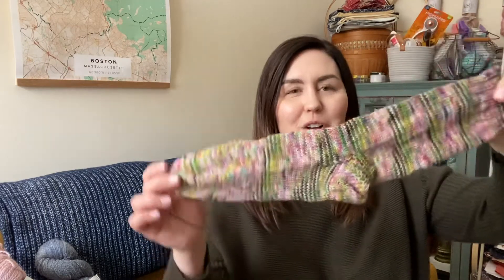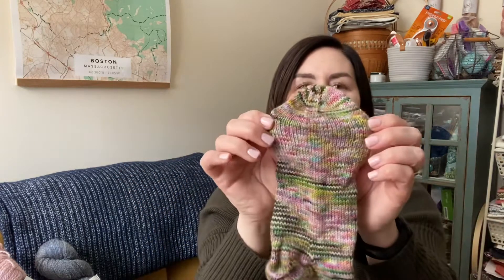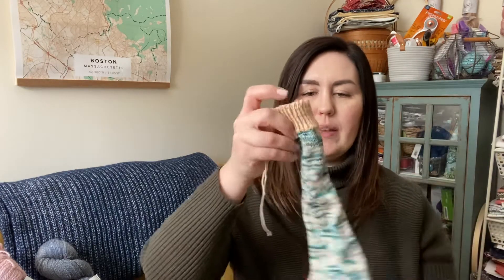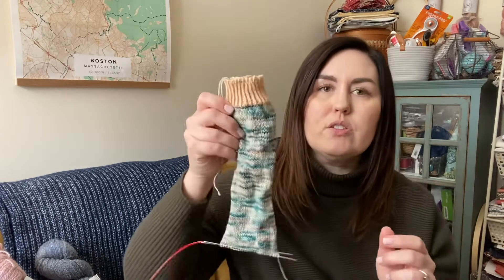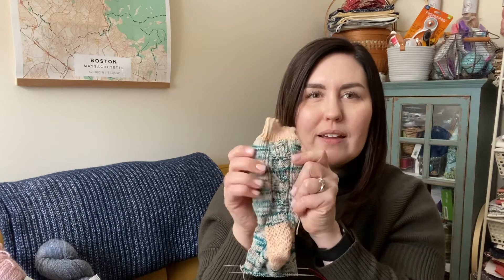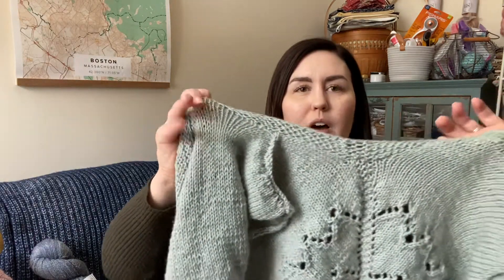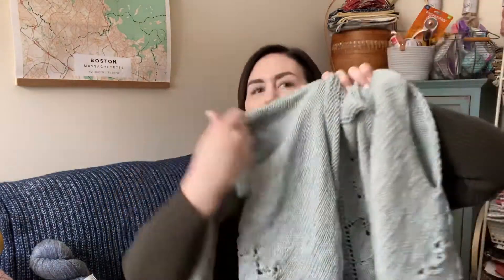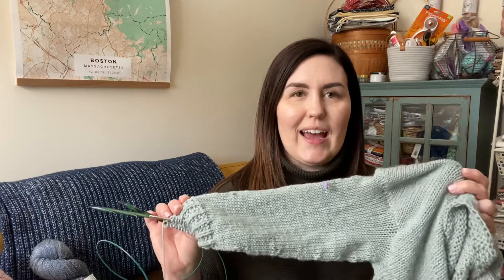Sweetbay Knits // Episode No. 4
I hope you are having a fantastic week!  Today, I am sharing some of my wips and purchases.

Here are the places you can find me online:
Ravelry: citizenhappy

WIPs
Christmas Eve Cast Vanilla Socks in A Homespun House soft sock in Whobilation
Dorsal Socks by Curious Handmade in Sewrella Yarn Classic Sock in Pirates of the Caribbean and French Quarter
Angelus Novus by East London Knits in Little Fox Yarn Vulpine DK in Chasing Blue Skies

Fall on the Farm monthly subscription from Fat Quarter Shop on 30ct Portobello linen
Kringles on 30 ct Parisian Grey linen

FOs
no finished objects this time!

PURCHASES
Stitchy Stand from Fat Quarter Shop
Little Fox Yarn Willow in Hen of the Wood, Blueberry Hill, Pink Petal, Mandolin Orange, Tea Room, Deep Water
Cottontail Farms project bags, notion pouches, and accessories
The Fiber Seed Sprout Sock in Rose and Washed Ashore
Twist Fiber Studio Balsam Fingering in Sedona
McMullin Fiber Co Posh DK in Chantilly Cream, Fluff in Chantilly Cream, Squishy Sock set in Red Rock Canyon, and Squishy Minis Canyon Collection set